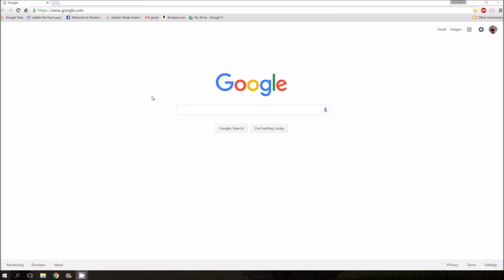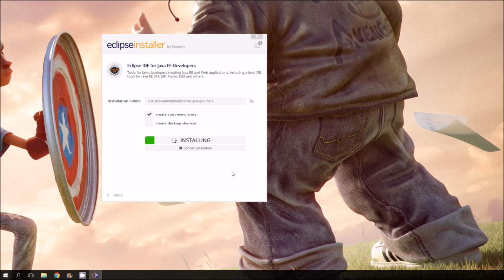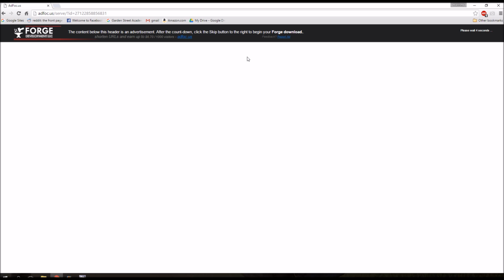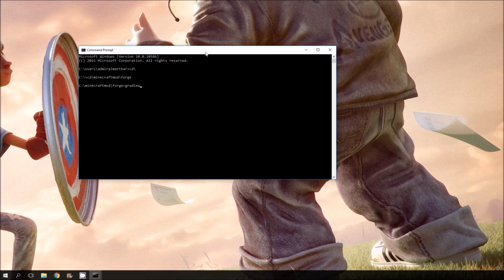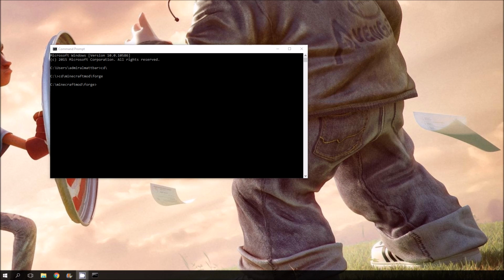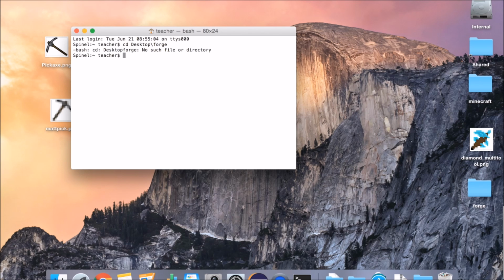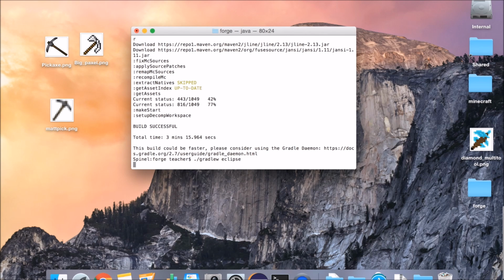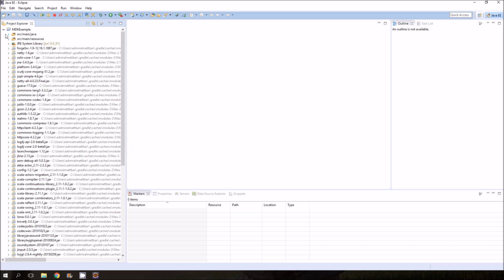Educraft Minecraft 03 Forge and Eclipse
How to install Forge and Eclipse for making a Minecraft modding environment. You need the IDE (Eclipse) and the API (Forge). Instructions work for both Windows and OSX.